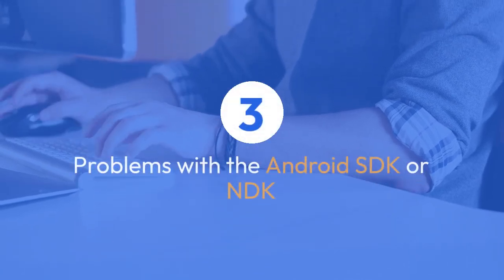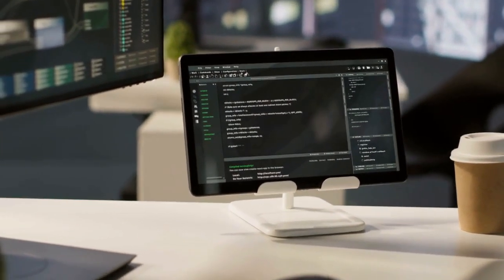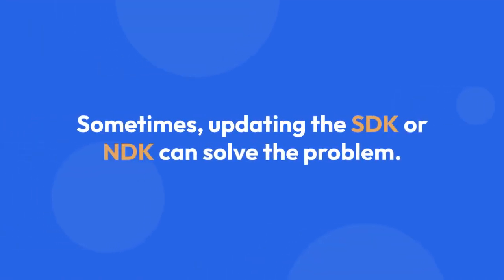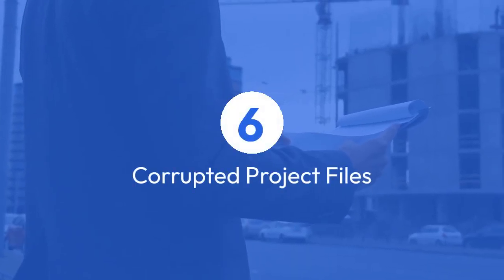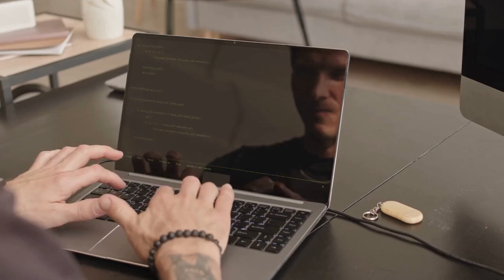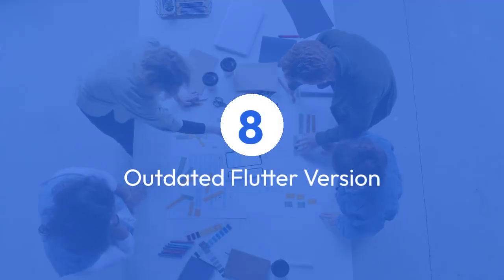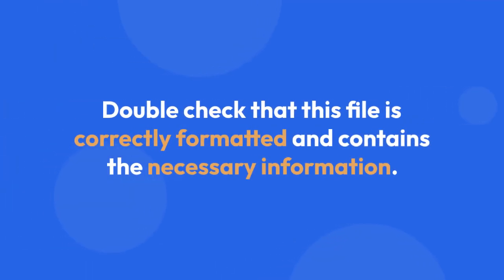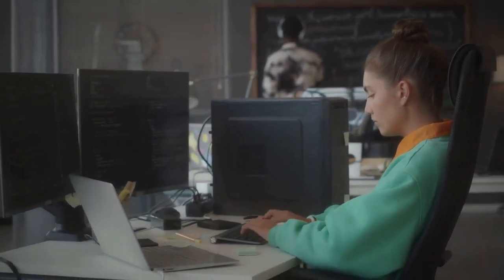How to Fix Execution Failed for Task :app:processDebugMainManifest in Flutter Projects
In this video tutorial, you will learn how to fix the "Execution Failed for Task appprocessDebugMainManifest" error in Flutter projects. This error can be frustrating, but with the step-by-step guide provided in this video, you will be able to resolve it quickly and get back to coding. Don't let this error hold you back from developing your Flutter app! Watch the video now and get your project back on track.